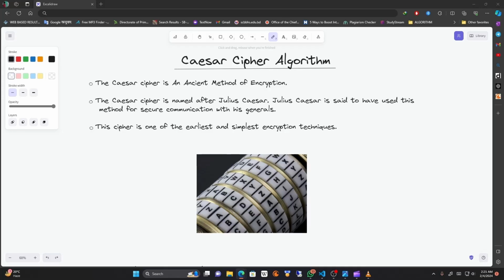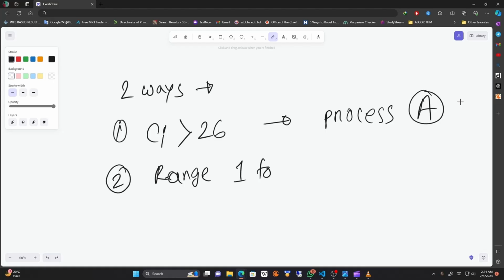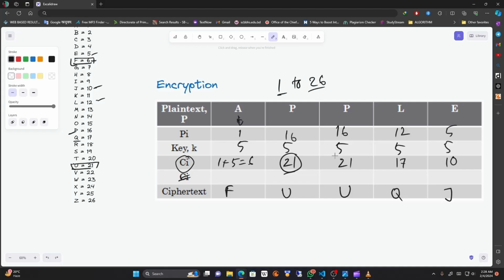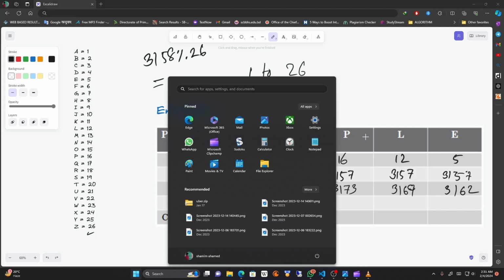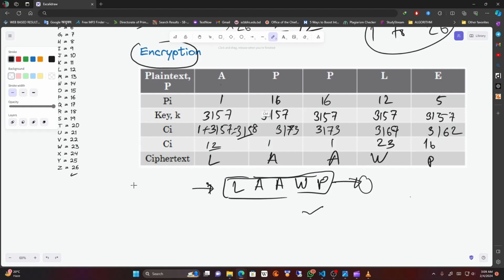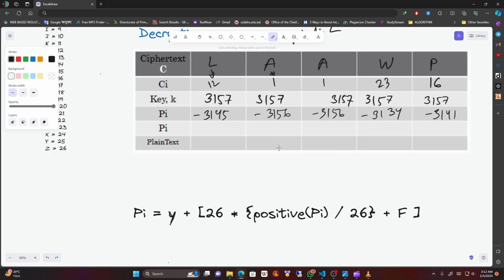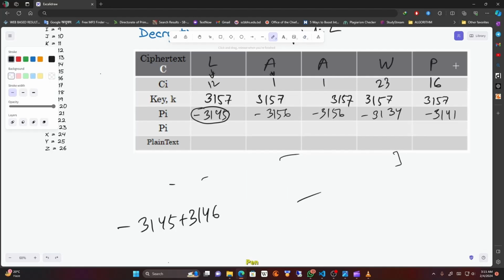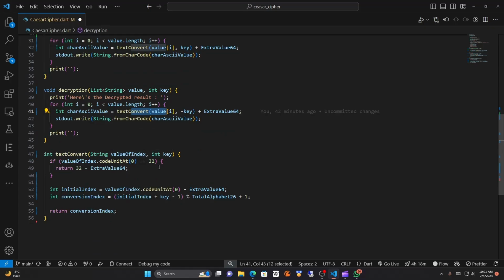Caesar Cipher Algorithm With Source Code